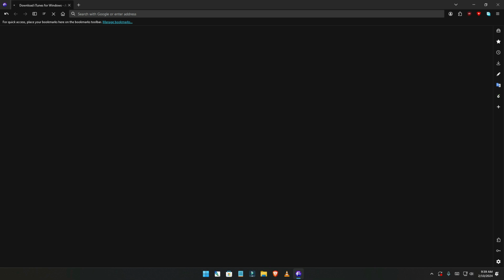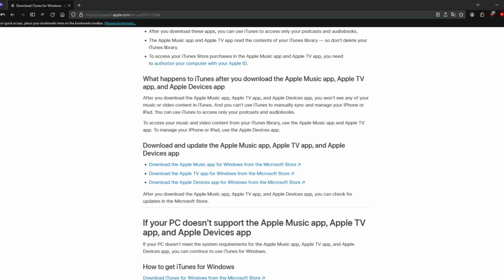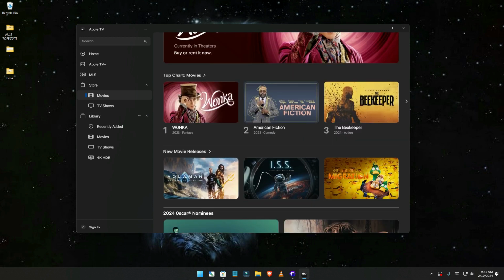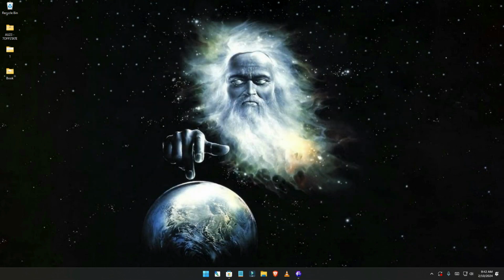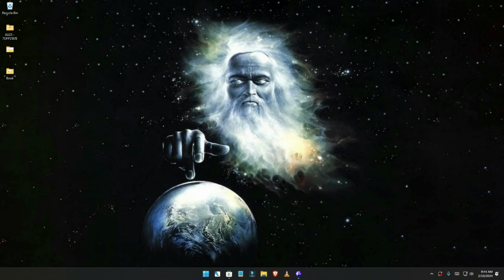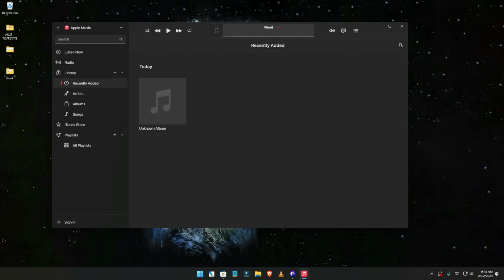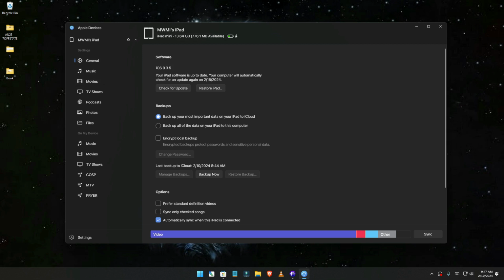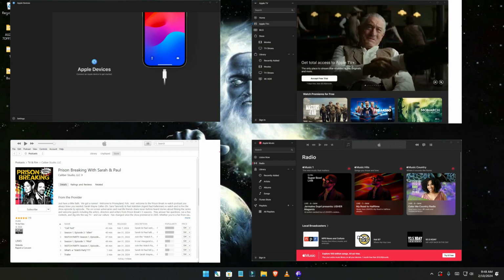BIG Major Change For Apple Music, Apple TV & Apple Devices for Windows Users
Apple has announced a major change for Windows users who use iTunes for Windows with an iPhone or to access Apple Music and Apple TV. For Windows 10 or later, Apple has released new “standalone experiences” for Apple Music and Apple TV as well as a new Devices management app to replace former functionality in iTunes for Windows:
Download and update the Apple Music app, Apple TV app, and Apple Devices app